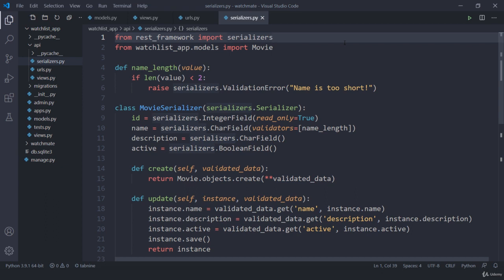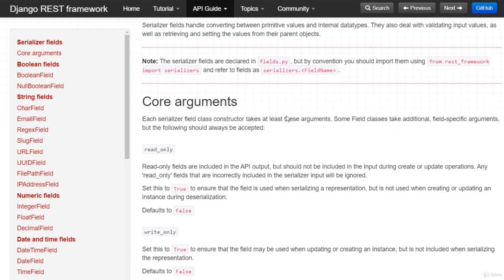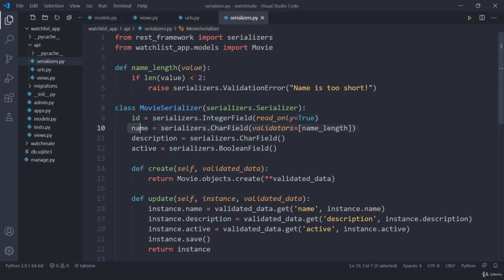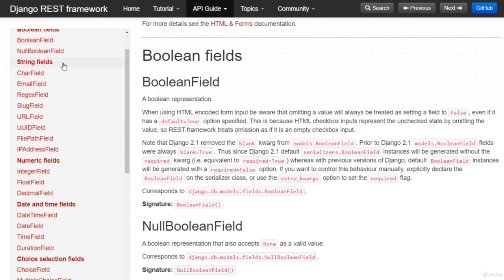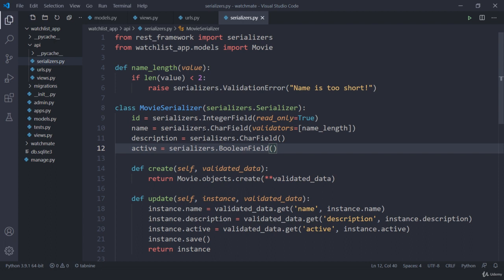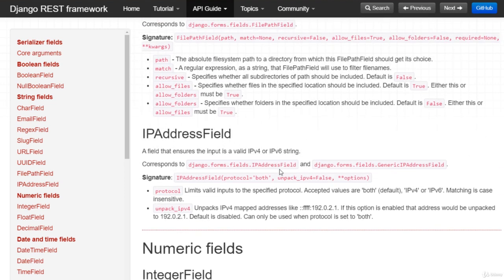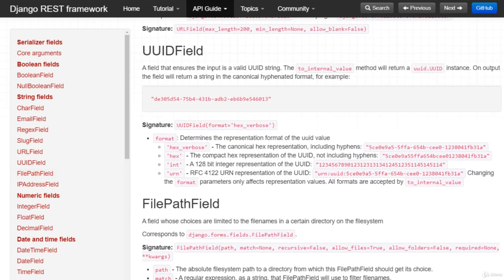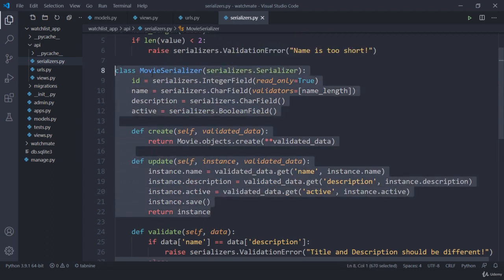Serializer Fields and Core Arguments in Django REST Framework (English)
Core arguments in serializer fields – Django REST Framework:
Serializer fields in Django are same as Django Form fields and Django model fields and thus require certain arguments to manipulate the behaviour of those Fields. In Django REST Framework the very concept of Serializing is to convert DB data to a datatype that can be used by javascript. This article revolves around various arguments that serializer fields can use for efficiently manipulating data in and out of serializer.

28. Nested Serializers | Django rest Framework
Better Responses with SerializerMethodField. Django Rest Framework Project Tutorial [21]
Django Rest Framework API #29 / represent relationships using Serializer StringRelatedField.